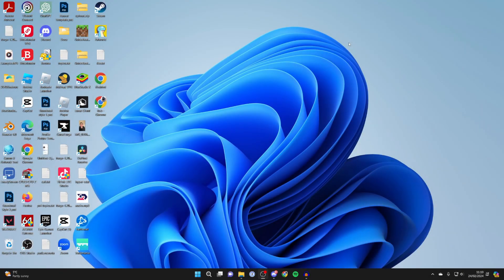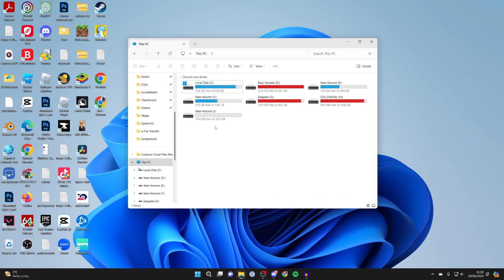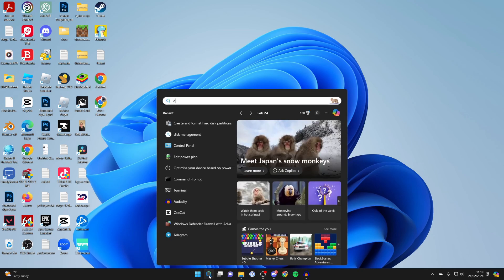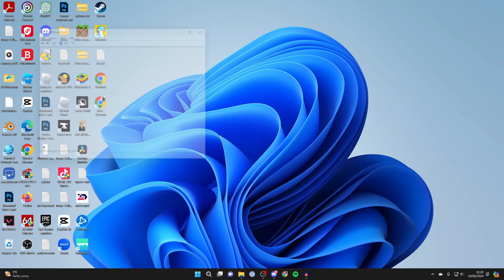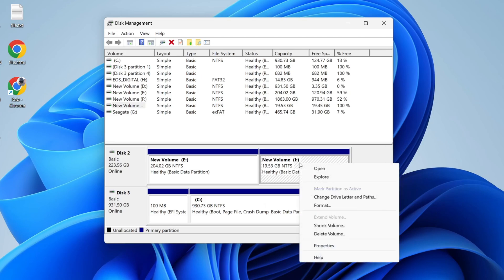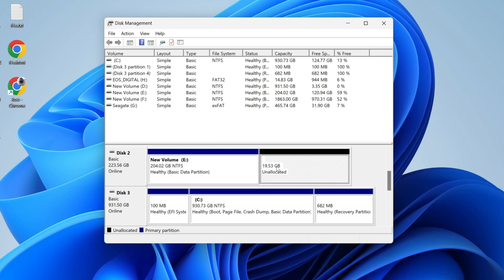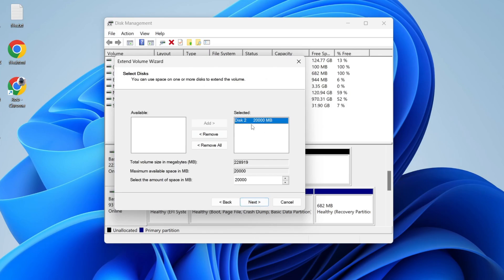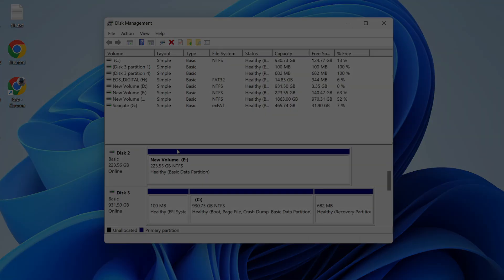How To Delete Partition In Windows 11 & 10 - Full Guide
Learn how to delete partition in windows 11 and 10 and make it in to one drive in this video .

GuideRealm